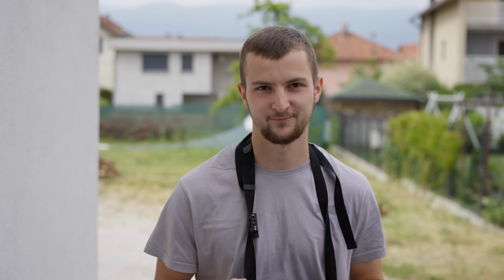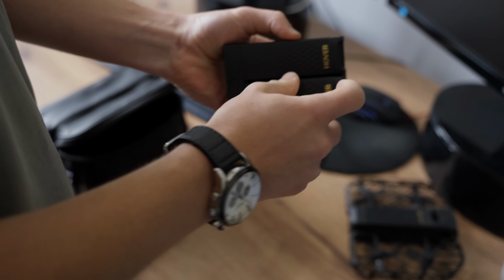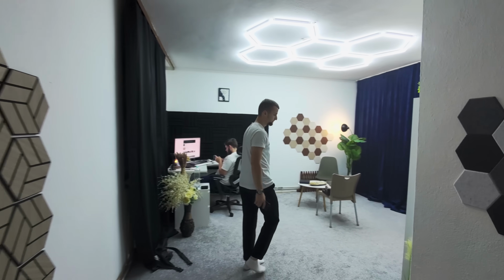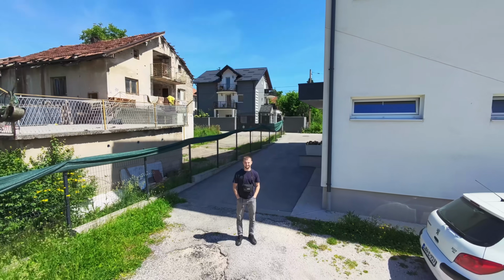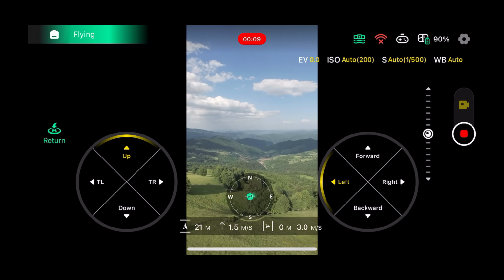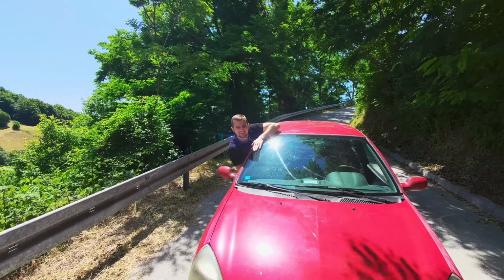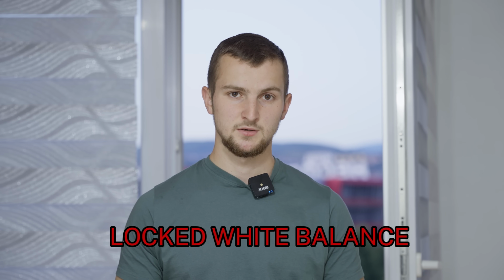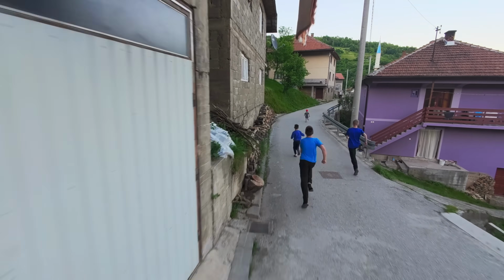Best Follow Me Drone 2025? HOVERAir X1 ProMax Long-Term Review – Updates, Downsides, Negatives!